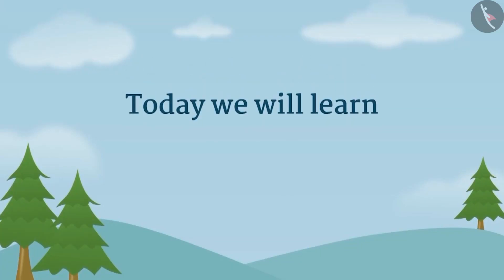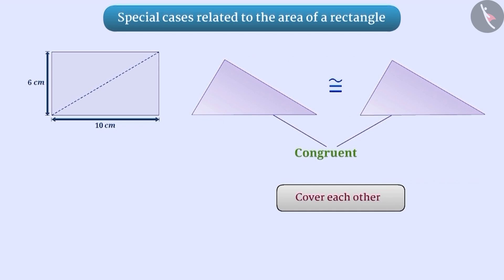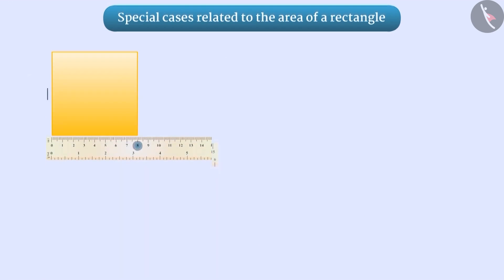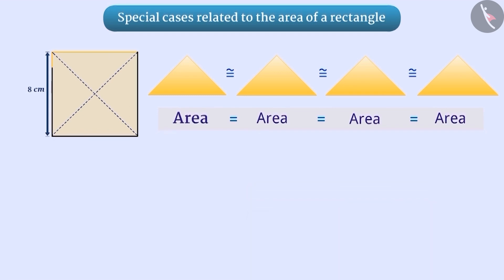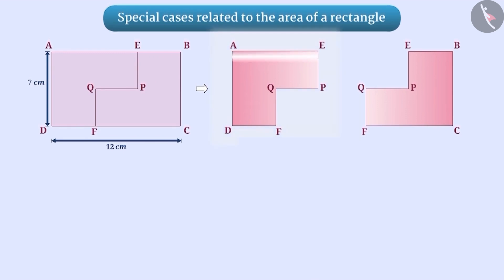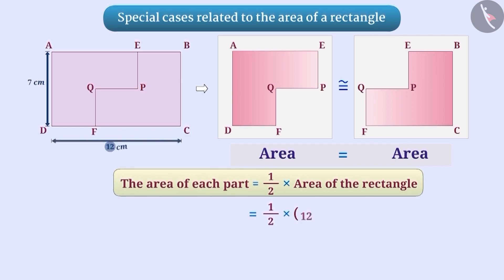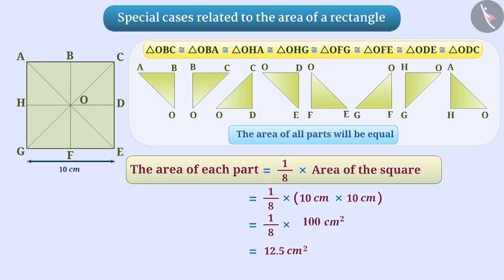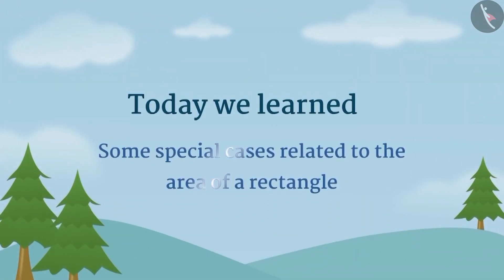Class 7 maths chapter 11 Perimeter and Area (Part 1) Area of rectangle cbse ncert